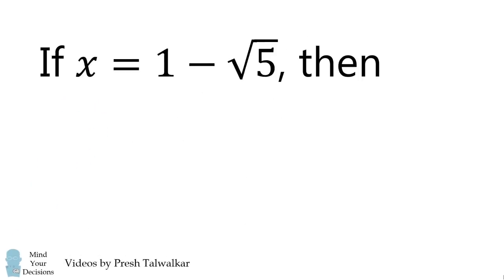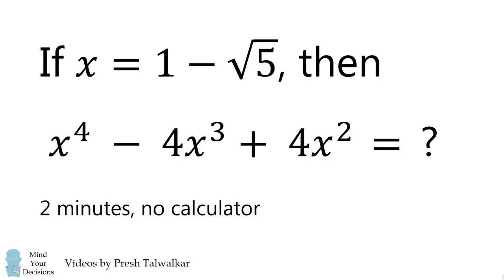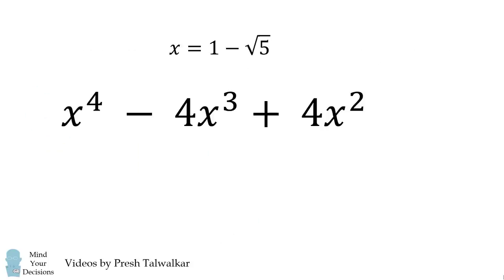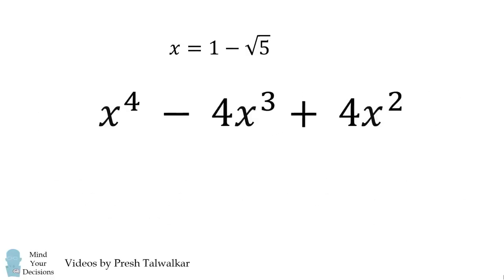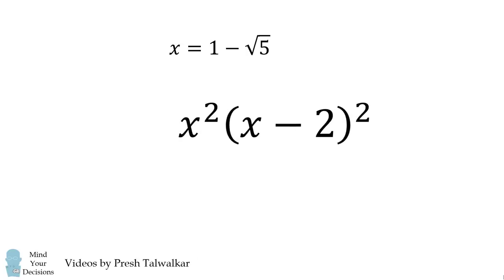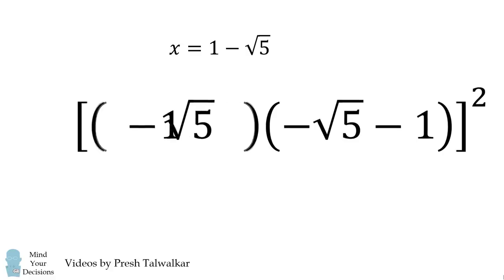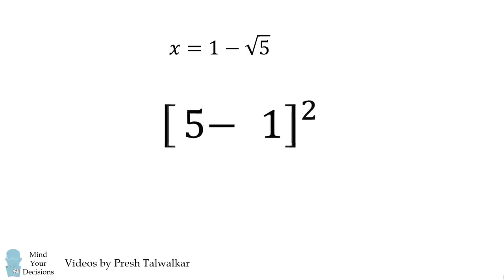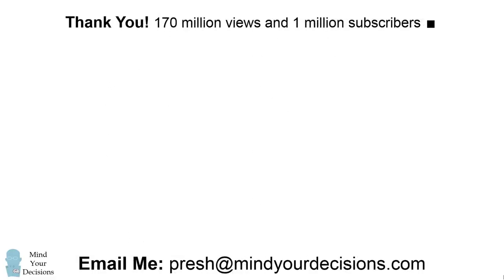How To Solve This Quickly (2 Minutes No Calculator)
Many tests around the world include a problem like this. How can you calculate this quickly, without making any mistakes? Thanks to all patrons! Special thanks to: Ertugrul Oruç, Michael Anvari, Richard Ohnemus, Shrihari Puranik, Kyle.

My Books
Mind Your Decisions: Five Book Compilation

2017 Shorty Awards Nominee. Mind Your Decisions was nominated in the STEM category (Science, Technology, Engineering, and Math) along with eventual winner Bill Nye; finalists Adam Savage, Dr. Sandra Lee, Simone Giertz, Tim Peake, Unbox Therapy; and other nominees Elon Musk, Gizmoslip, Hope Jahren, Life Noggin, and Nerdwriter.